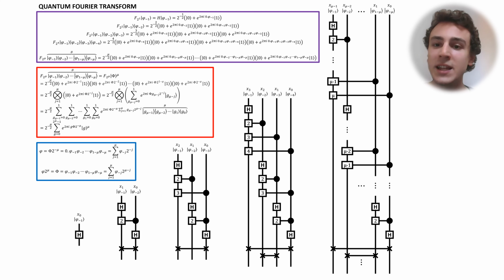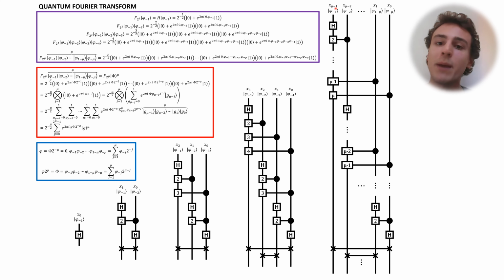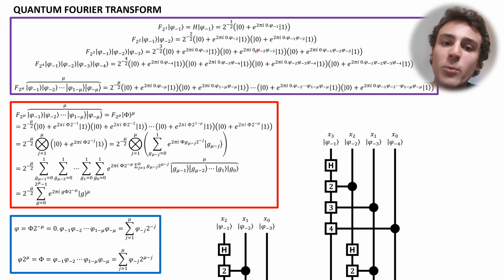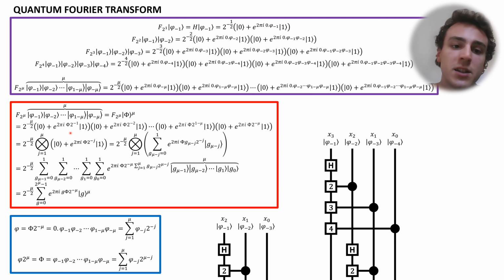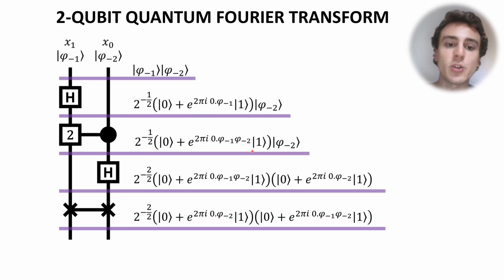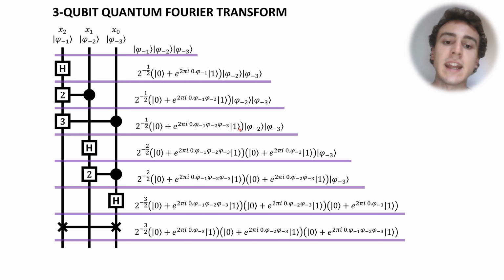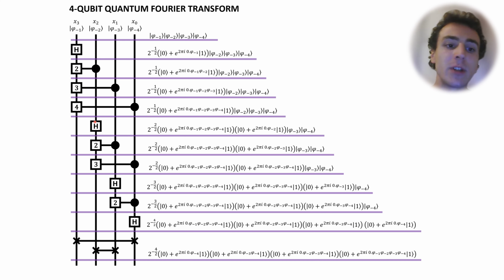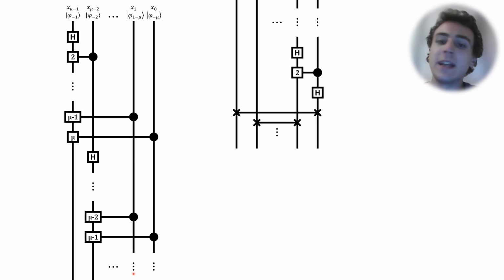Elucidating the Quantum Fourier Transform Tensor Product Definition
Explore the quantum Fourier transform with example diagrams for 1, 2, 3 and 4 qubits including detailed mathematical descriptions of the quantum state.

Konstantin Lakic